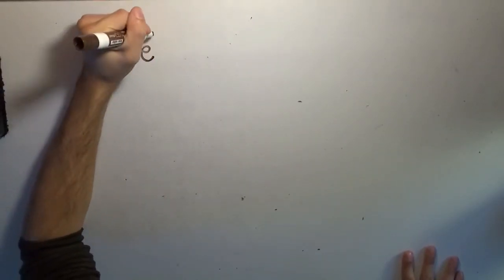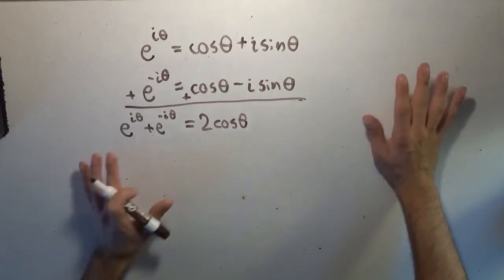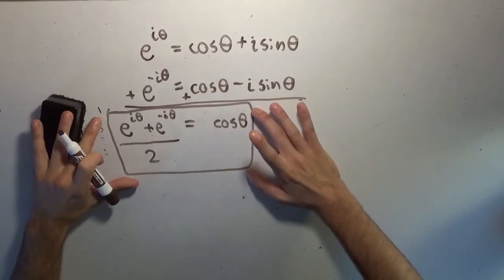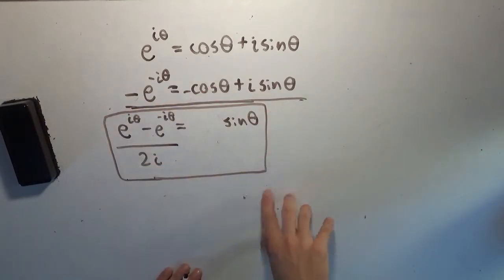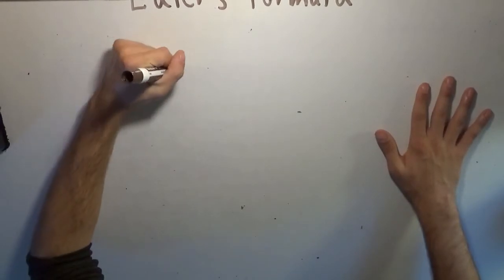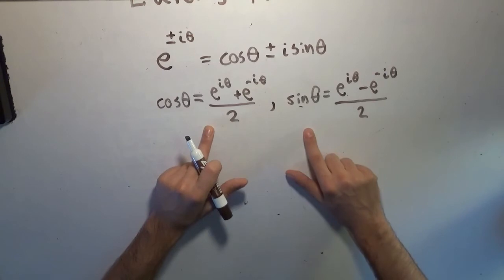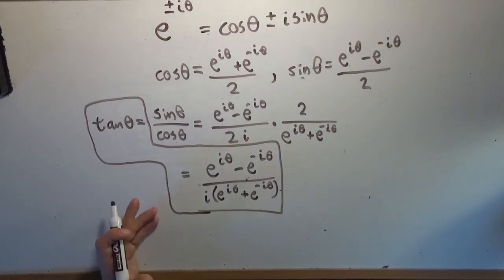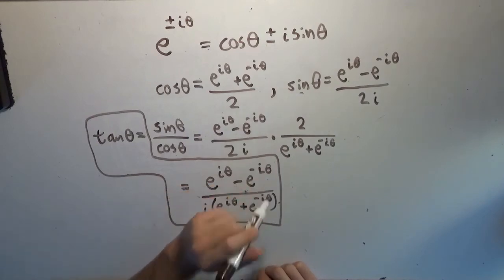Euler's Formula IV: Complex Exponential forms of Trig Functions!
Follow the channel's Instagram: @whatthehectogon

Finally, we can start talking about complex trig functions.  In this video, we use Euler's Formula, and it's reciprocal/complex conjugate form to derive the complex exponential forms of the sine, cosine, and tangent functions, with a quick explanation for the reciprocals of those functions.  This will be the last video in this series before we finally get to the introduction to Hyperbolic Functions, the analogous "trig" functions for the unit hyperbola, as opposed to the unit circle.